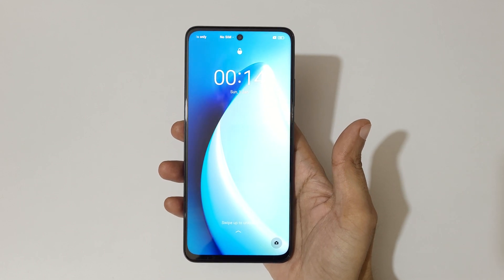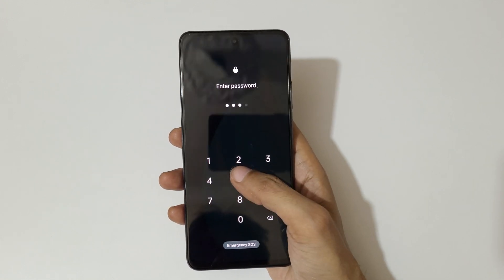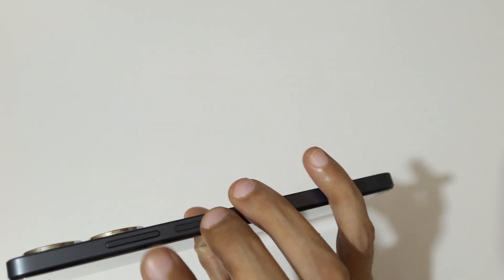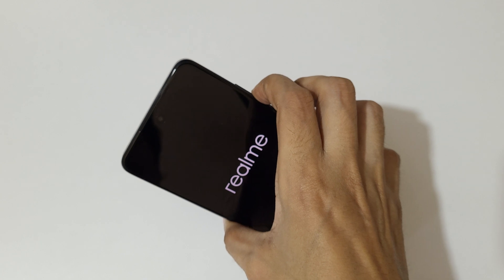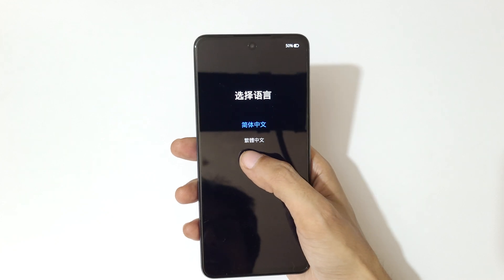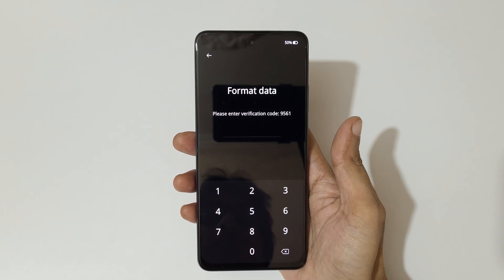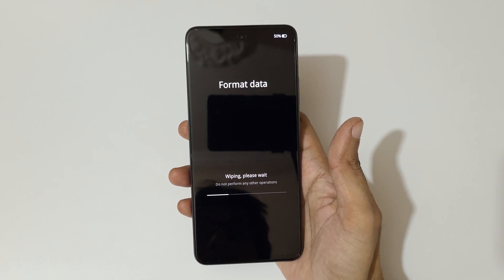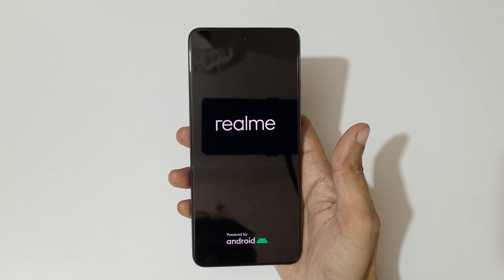How to Hard Reset Realme C55 - Forgotten Password/Factory Reset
How to Hard Reset realme C55 Smartphone. If you forgot the security password of your realme C55, This will work for C55 and any other realme Smartphone. [Factory reset/wipe all data]